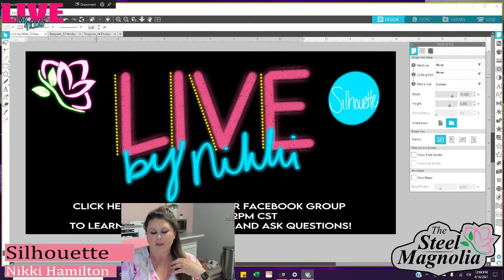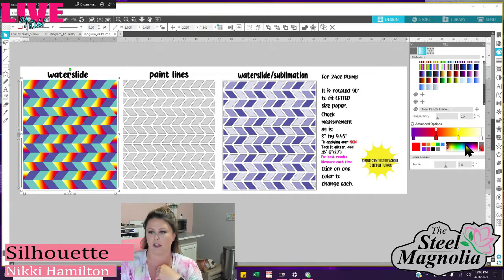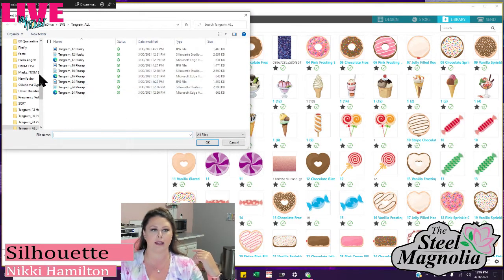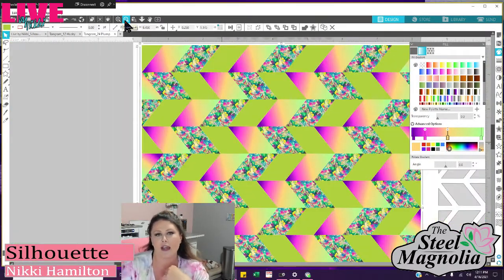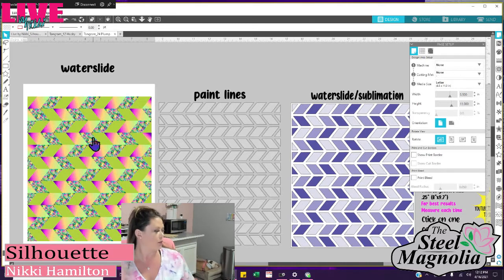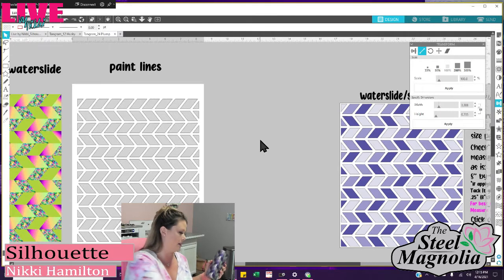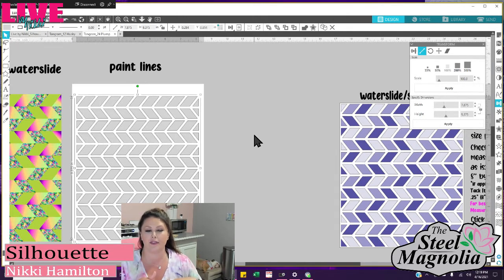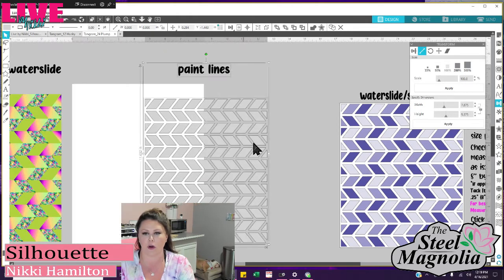LIVE by Nikki: Silhouette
Let's talk about Silhouette!